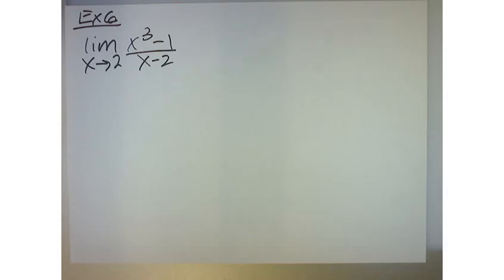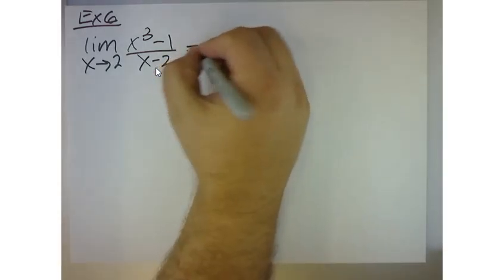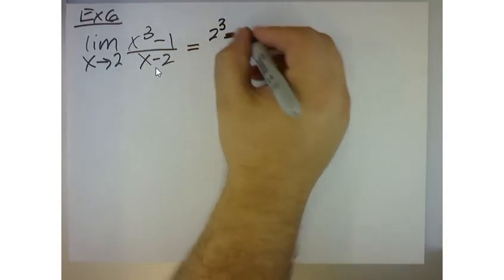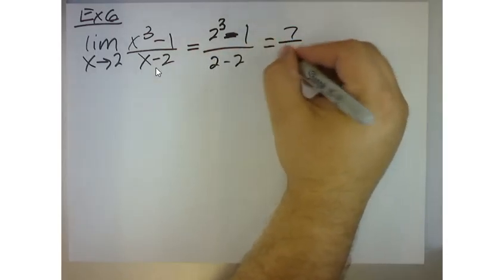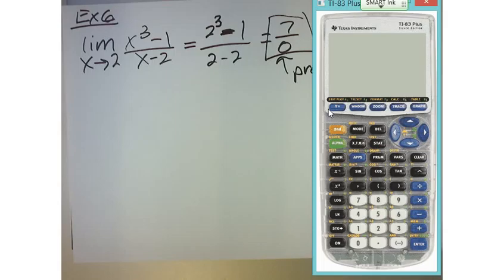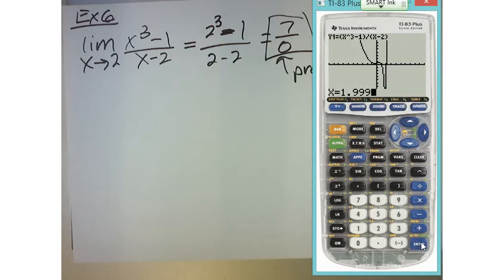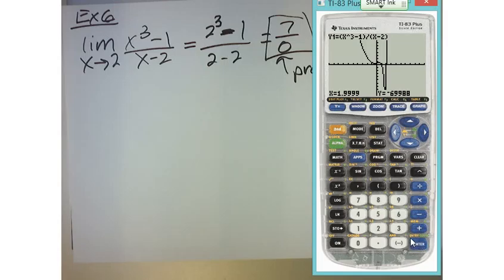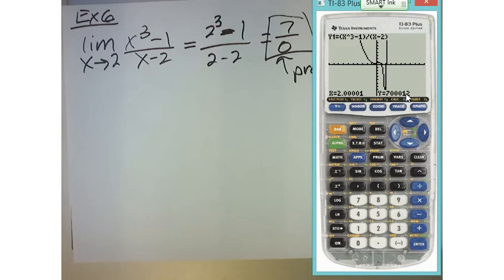AP Calculus 2.1 Limits Example 6